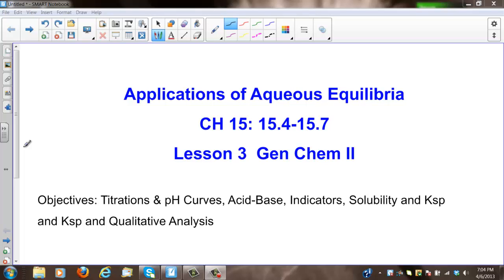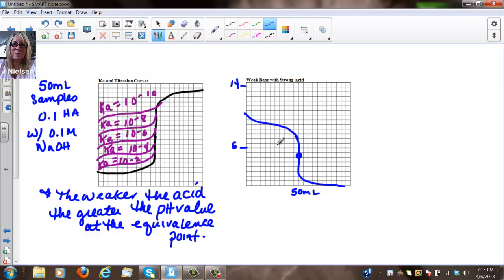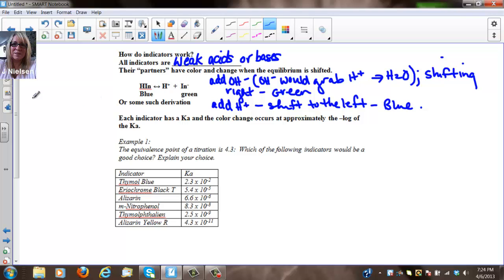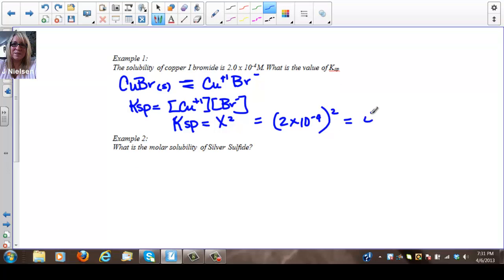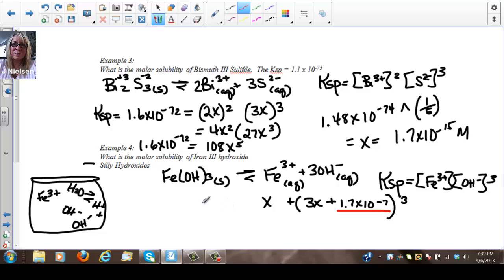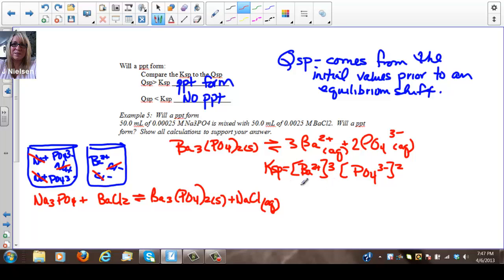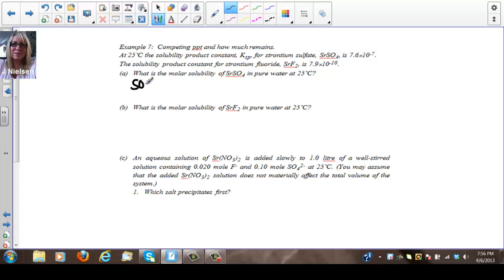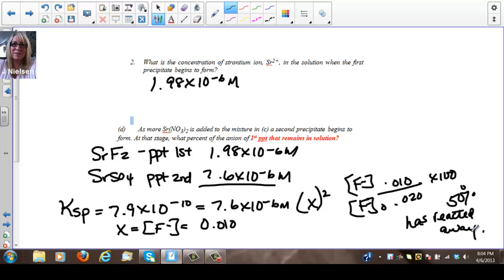CH 15 Buffers and Ksp Lesson 3